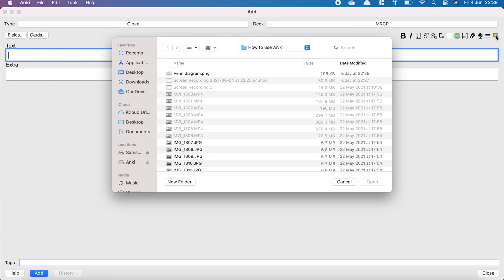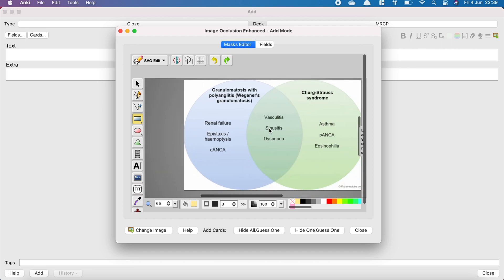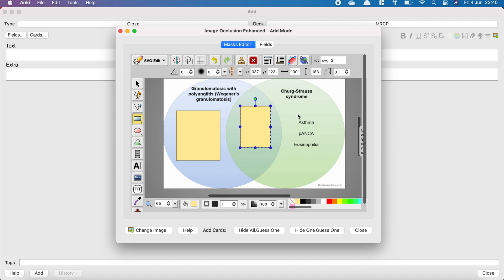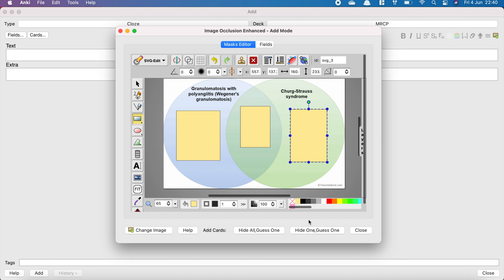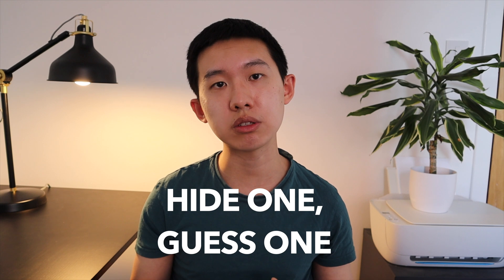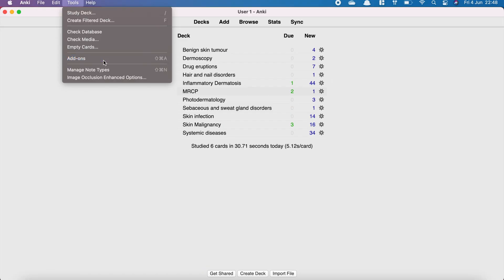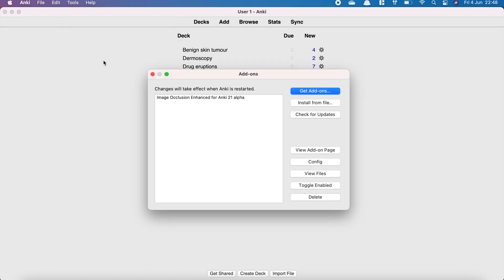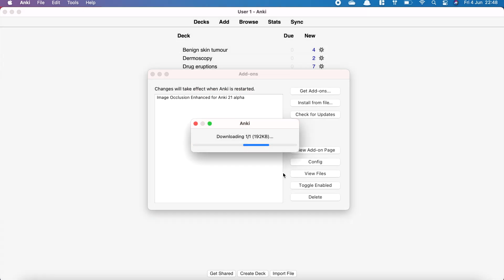How I use ANKI for MRCP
As requested previously, I have made a short video on how I used ANKI for MRCP part 1&2. Hope this is useful!

Hi, I am Chris, a UK medical graduate working in the West of Scotland, United Kingdom. I make videos about medicine, food and my journey to become a dermatologist.